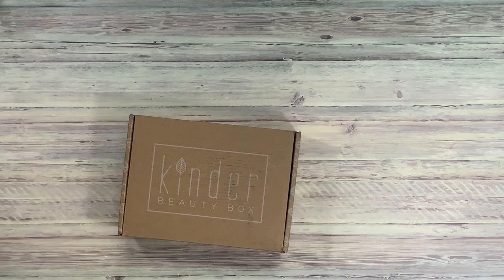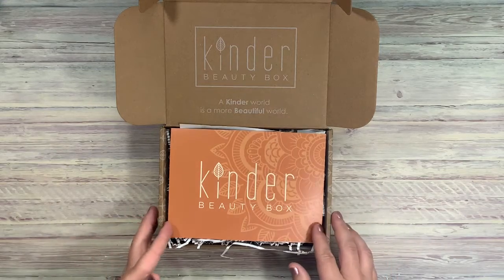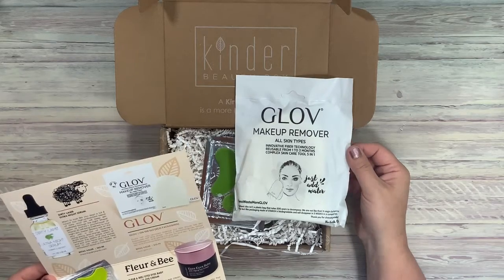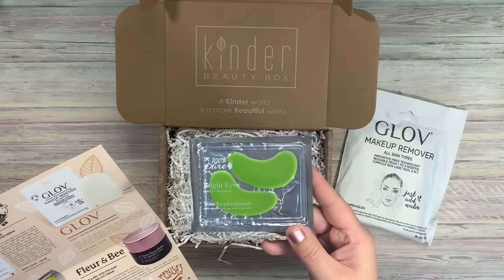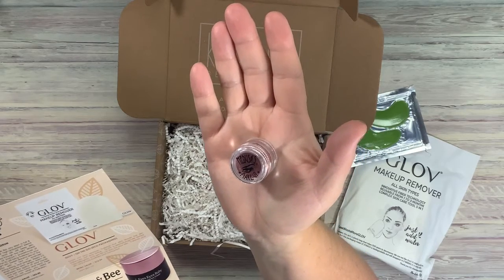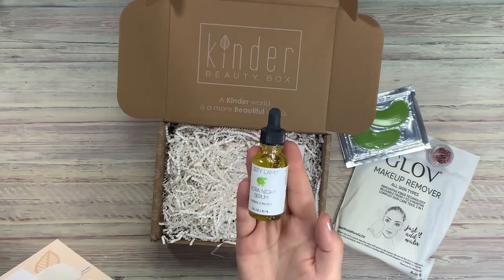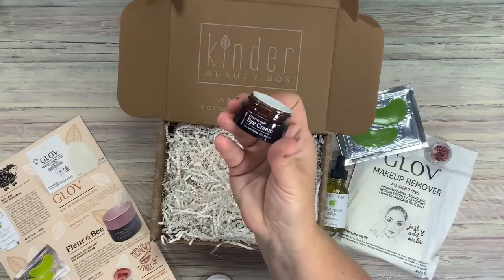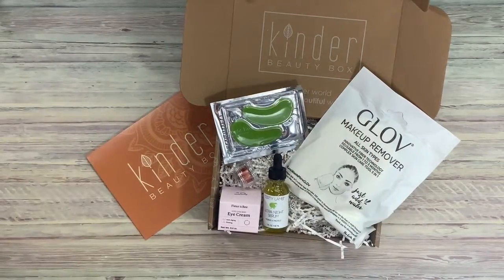Unboxing & Review of Kinder Welcome Beauty Box - Really Impressed or NO????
Hi Everybody!!

If you like the video, please give it a 👍

Unboxing & Review of Kinder Welcome Beauty Box - Really Impressed or NO? Been looking for more in both make up and skin care. I am thrilled that a friend told me about this subscription and can't wait to get the next box!

LINKS for DISCOUNTS below!!
Passion & Growth:
Custom Link, Get $10 off your 1st purchase!
WALT LIFE
Walt Life - Disney Parks Items Delivered to Your Door
PROVEN - skin care
Give $25, Get $25   - copy and share and you will get $25 off your first order!!!
Share a sale:
(Donations, if you feel you need to give back or a cup of coffee;-)
Little more about me: Made my self a challenge. I am uploading 7 video's in 10 days! Todays video is Day 4 Woo Hoo! Let's hit 100 sub's!!

Fawne